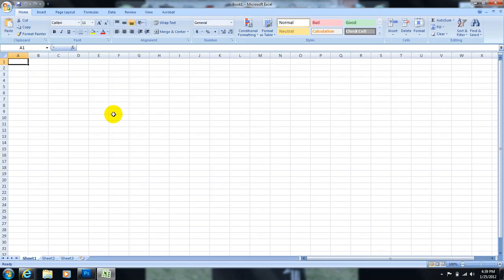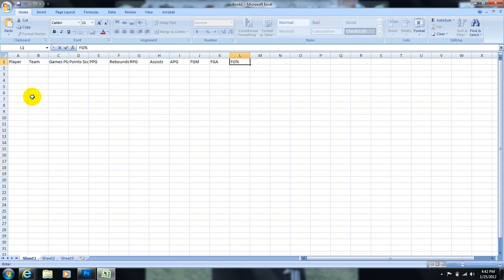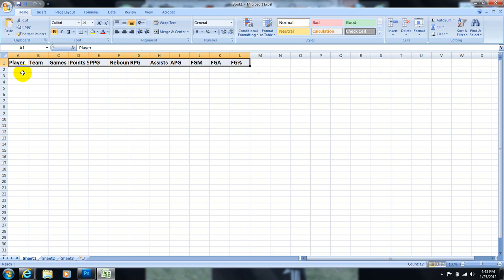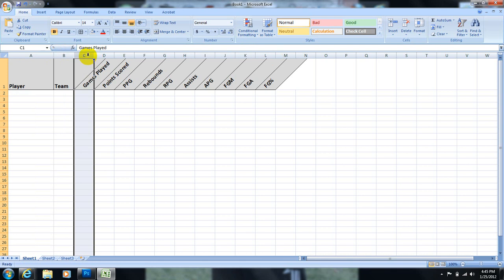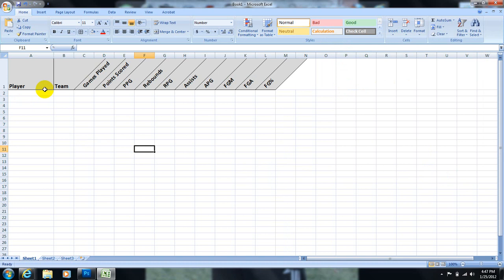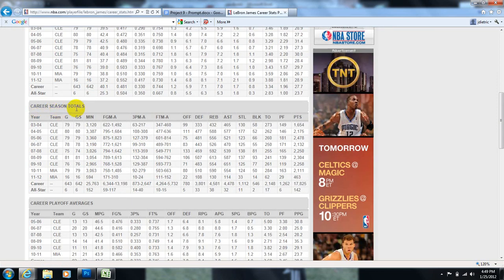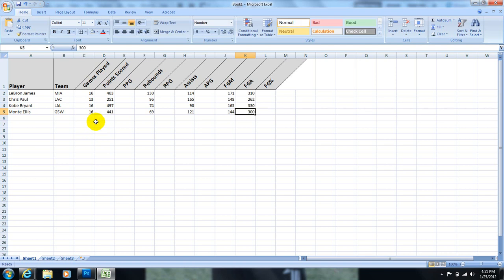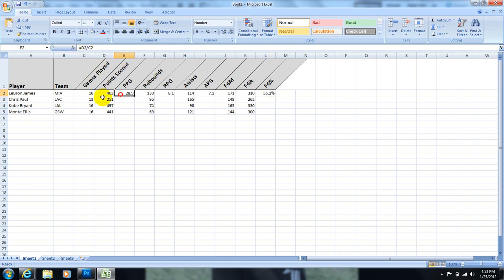Excel Stats - Part I.wmv